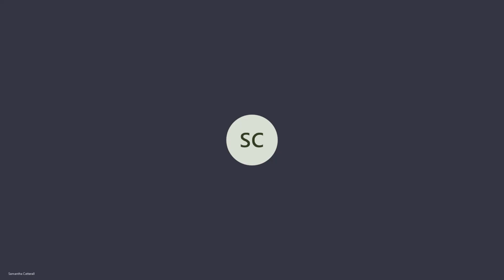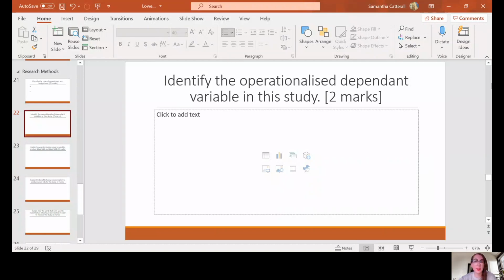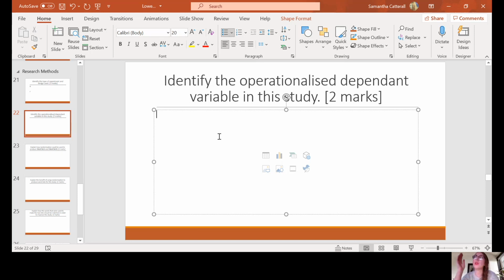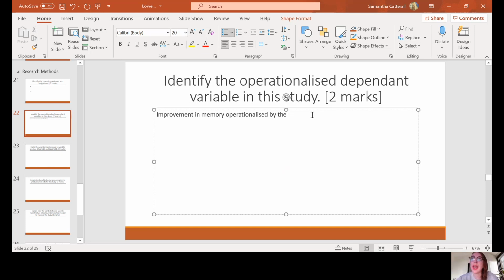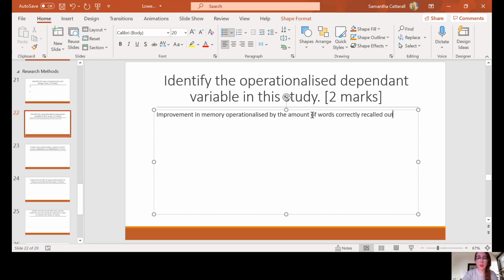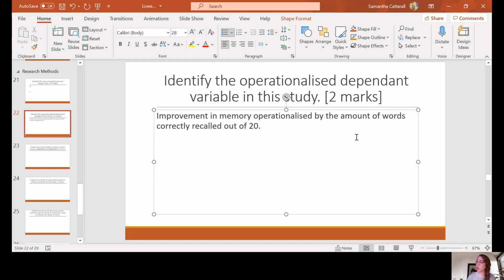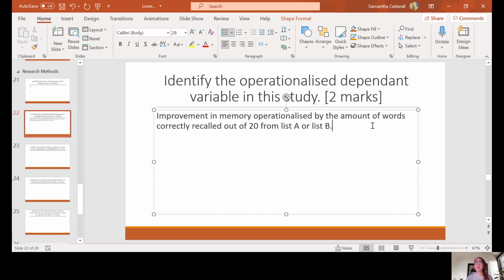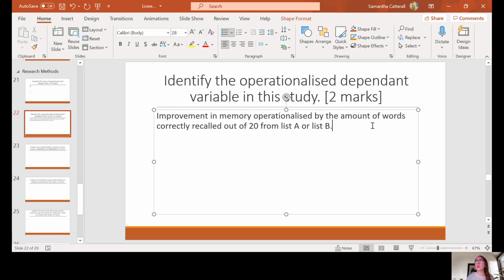AQA A-level Psychology Research Methods 15 c Dependant Variable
Identify the operationalised dependant variable in this study. [2 marks]